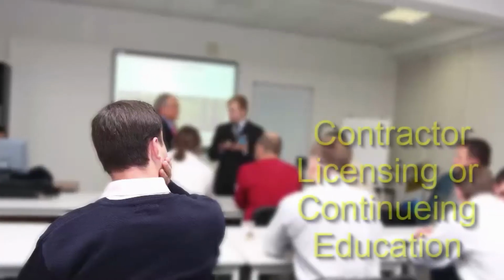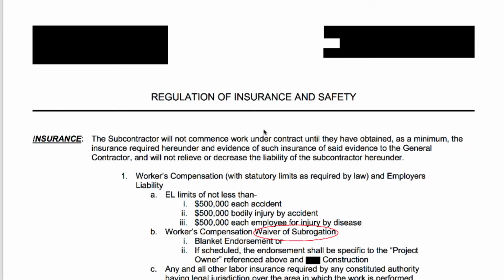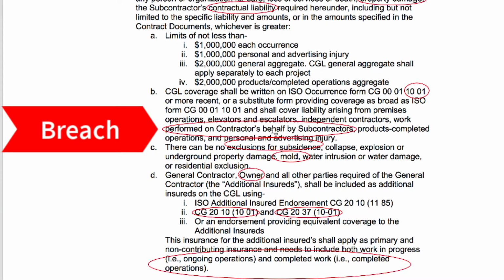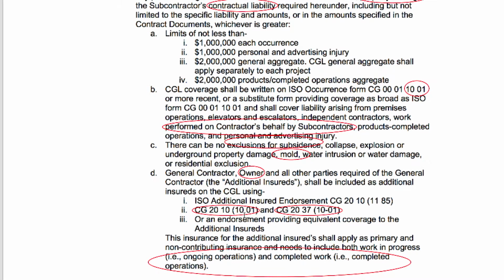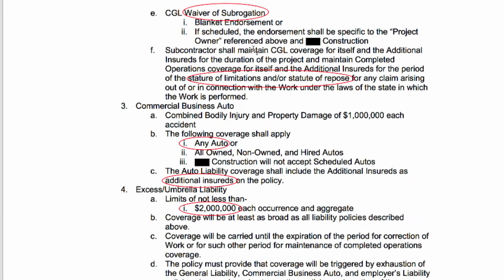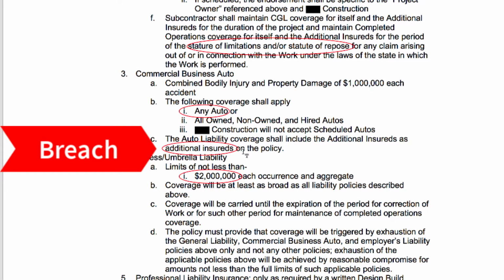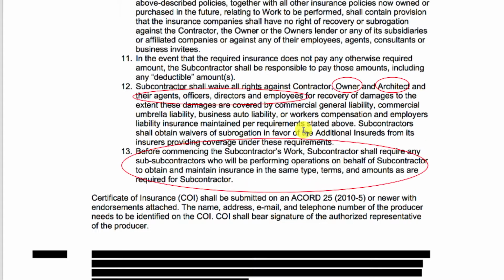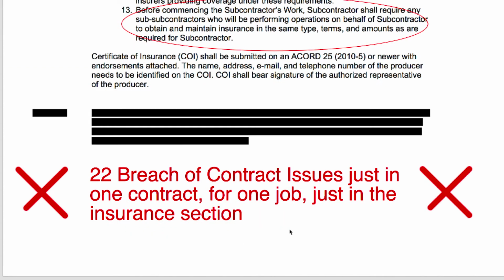Contractor Breach of Contract and Fake Insurance Issues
This video will briefly show examples of breach of contract issues as it relates to subcontractor agreements and Fake Insurance - Insurance coverage exclusions.